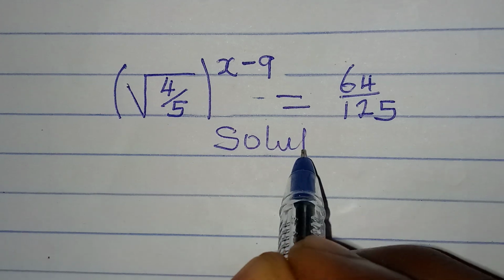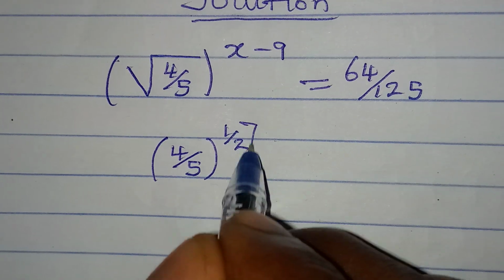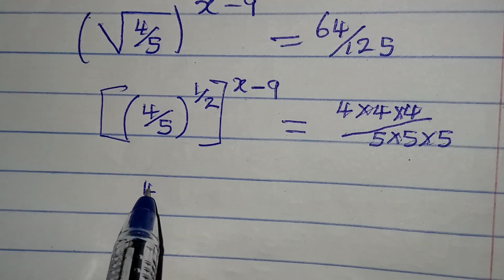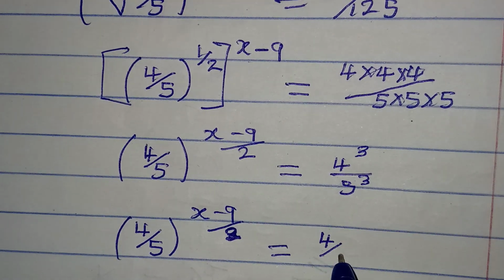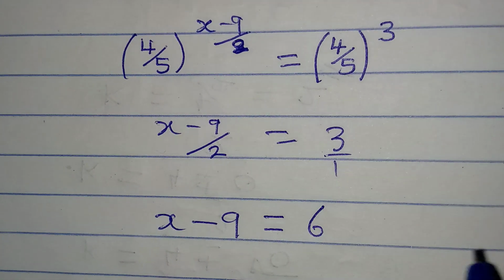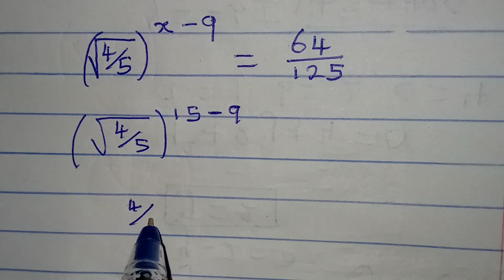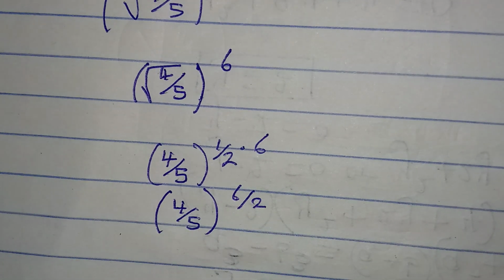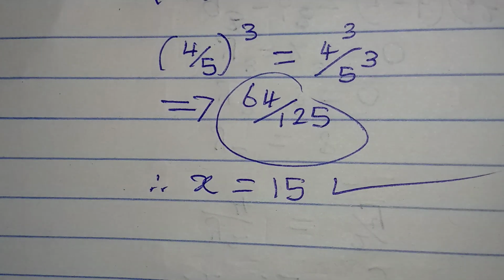Exponential equation for you | Olympiad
Another beautiful working by Phil Cool Math